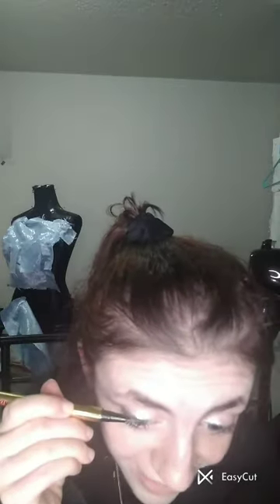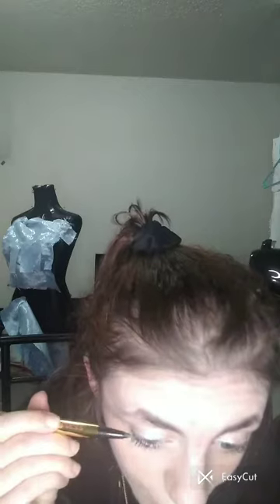Organizing my makeup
I decided it was time to go through my makeup